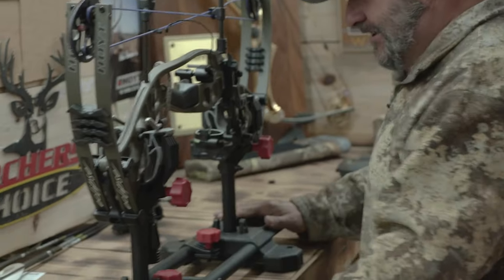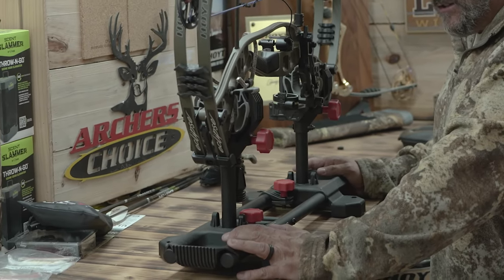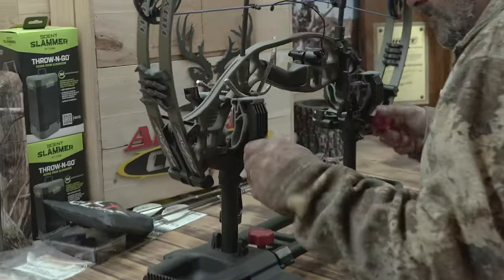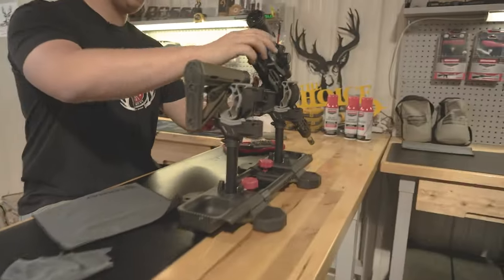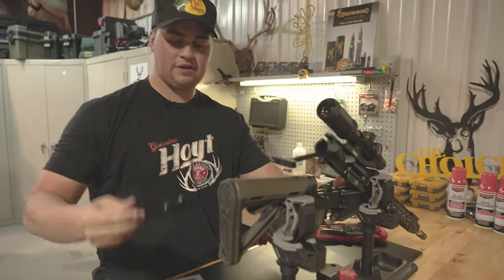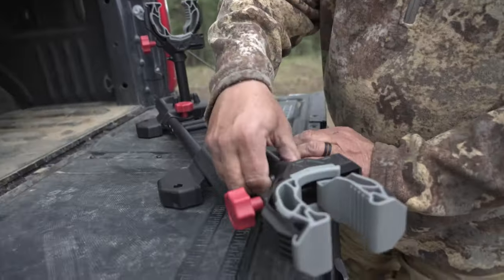Birchwood Casey SECURELOCK GUN VISE Showcase